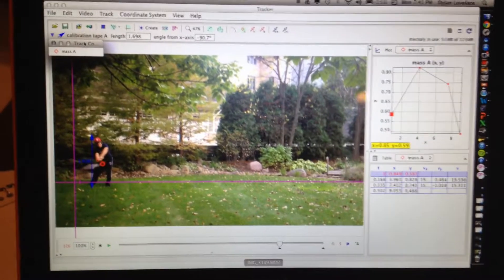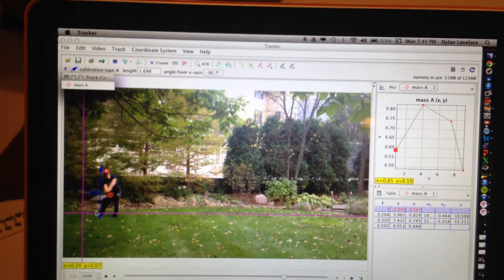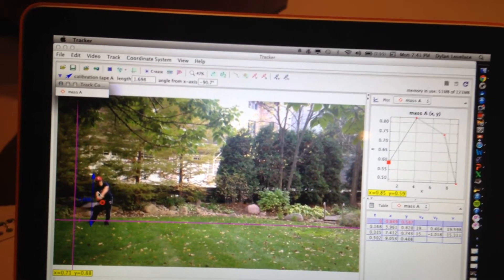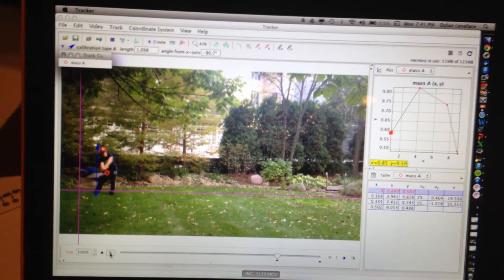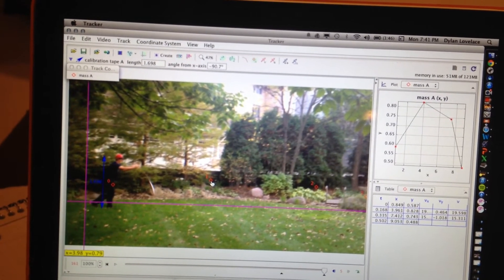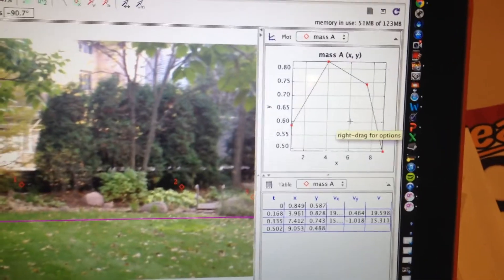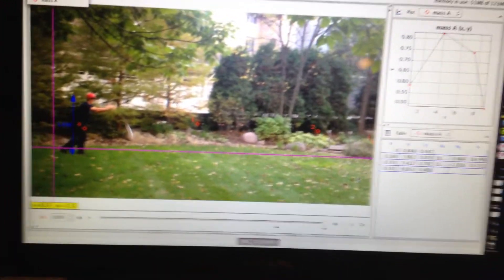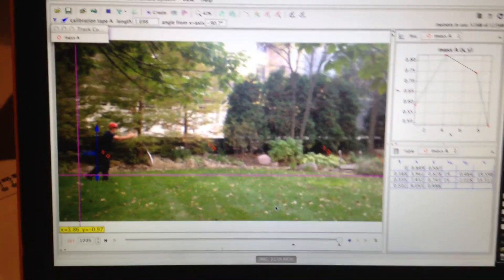Detail on Tom Dunphy's Tracker